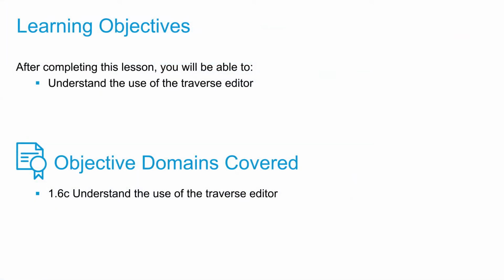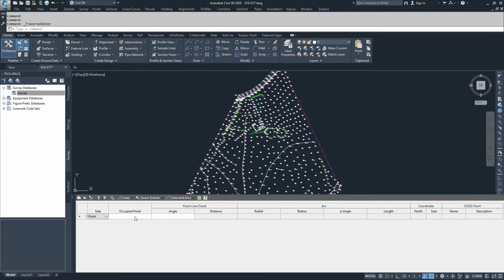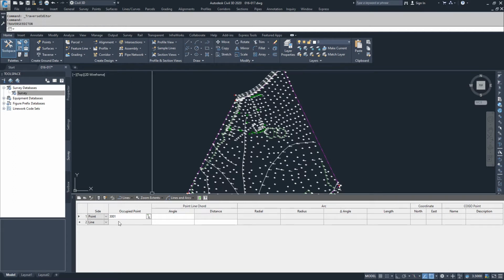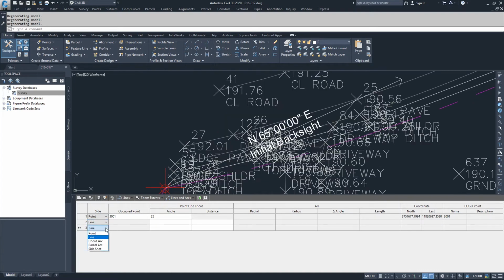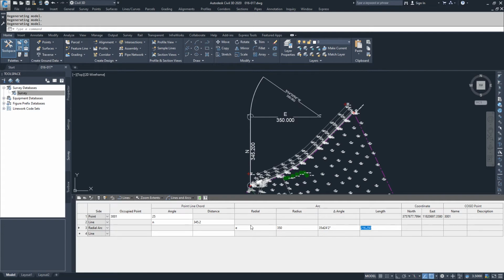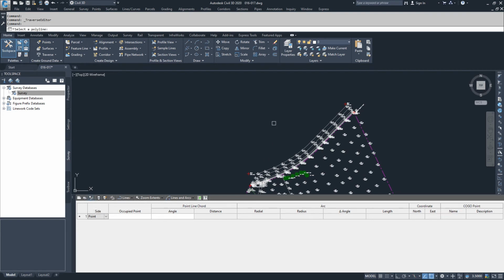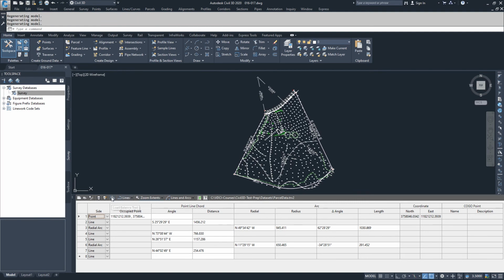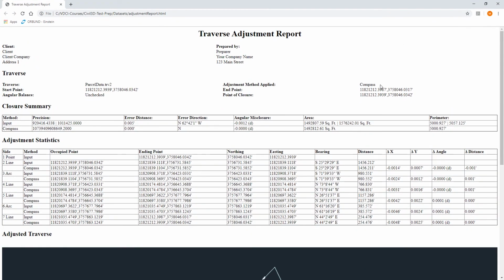Traverse editor 1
Traverse editor_1 civil3d 2020